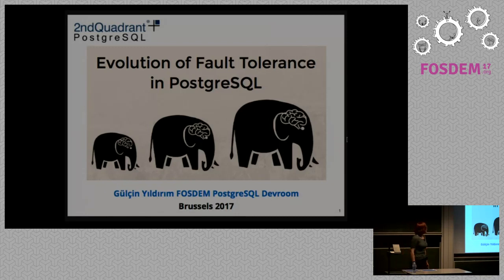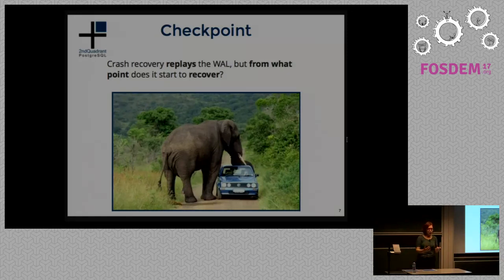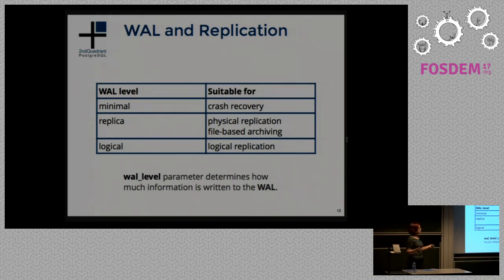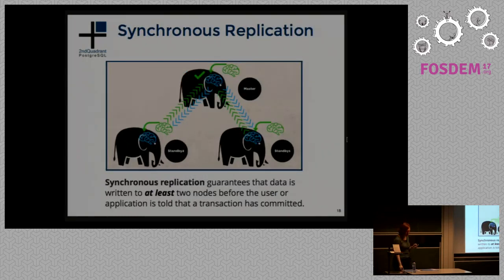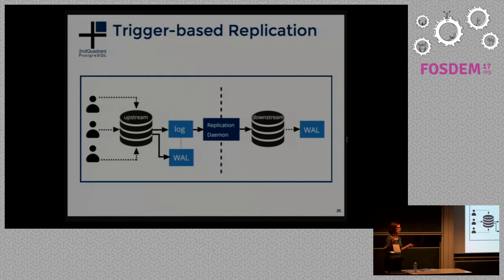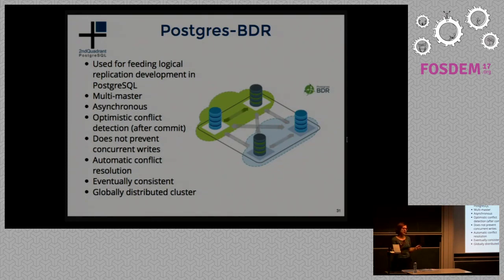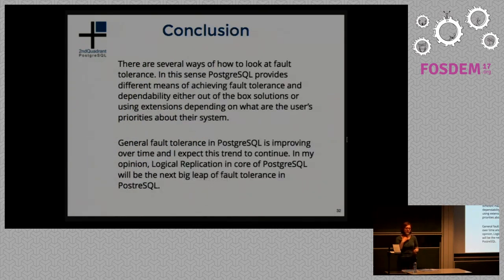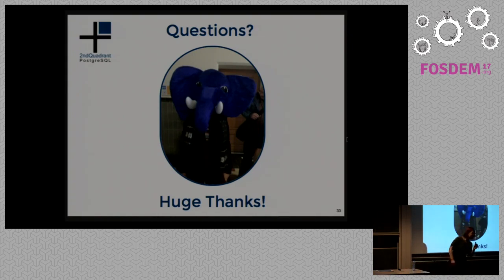Evolution of Fault Tolerance in PostgreSQL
by Gülçin Yıldırım

PostgreSQL is an awesome project and it evolves at an amazing rate. The talkwill focus on evolution of fault tolerance capabilities in PostgreSQLthroughout its versions.

The talk will cover the topics listed below:

  * Robustness of PostgreSQL  * PostgreSQL Fault Tolerance: WAL  * Transaction? Commit? Checkpoint?  * Replication Methods for PostgreSQL  * Physical Replication  * Standby Modes  * Streaming Replication and WAL  * Failover and Switchover  * Synchronous Commit  * Managing Timeline Issues: pg_rewind  * Trigger-based Replication  * Logical Decoding : BDR and pglogical

There are several ways of how to look at fault tolerance. In this sensePostgreSQL provides different means of achieving fault tolerance anddependability either out of the box solutions or using extensions depending onwhat are the user’s priorities about their system. General fault tolerance inPostgreSQL is improving over time and I expect this trend to continue.

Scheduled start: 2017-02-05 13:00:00